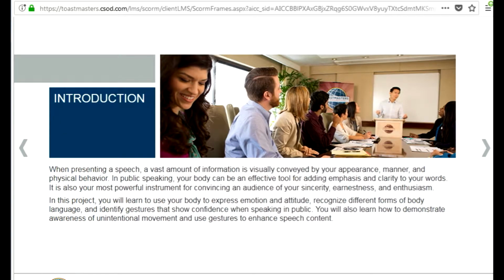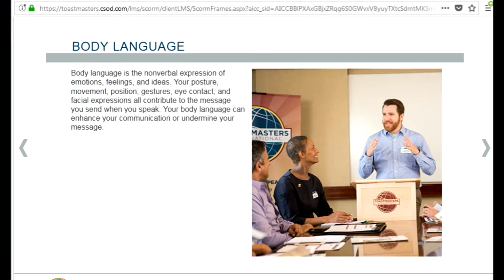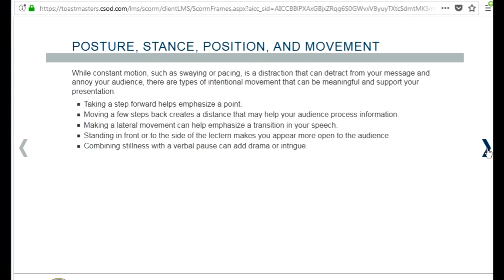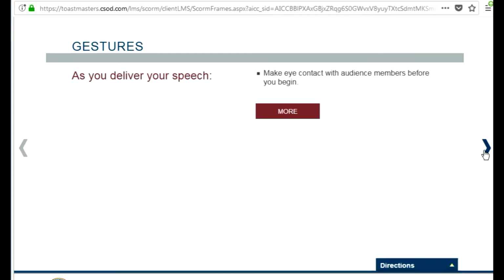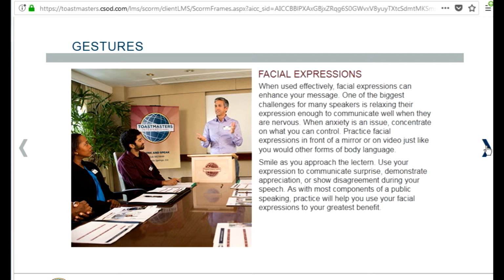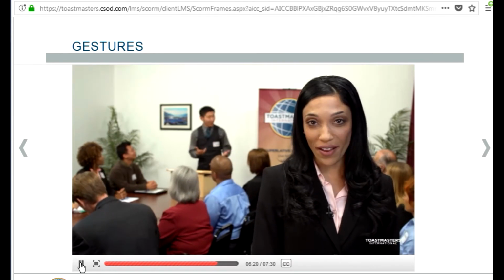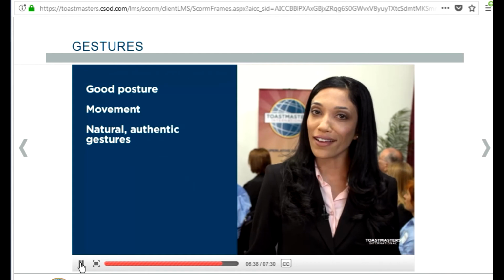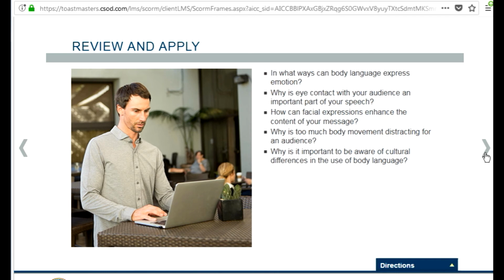Pathways Body Language Elective